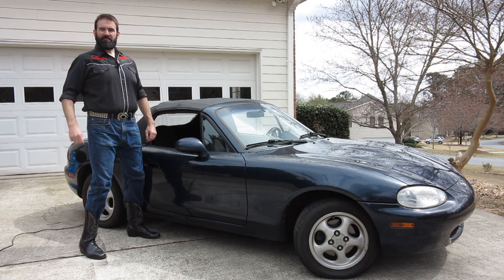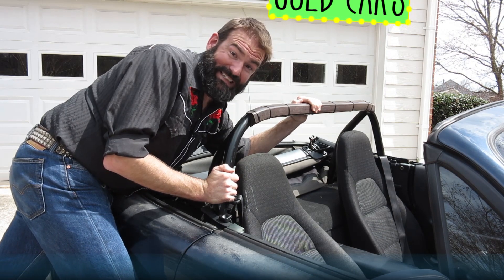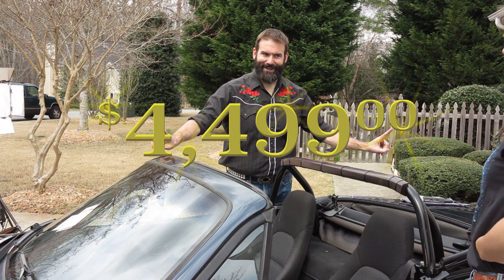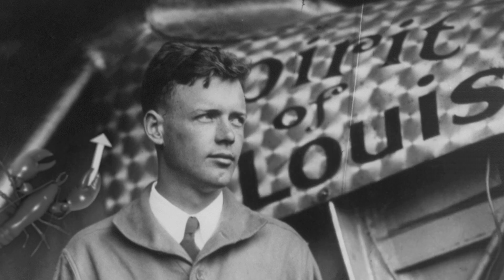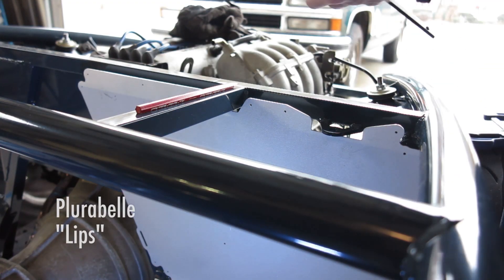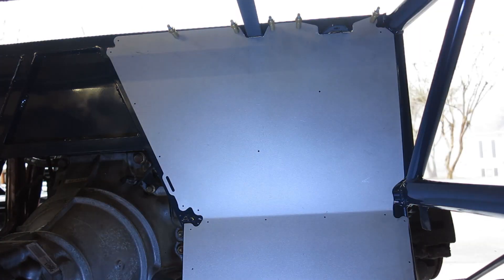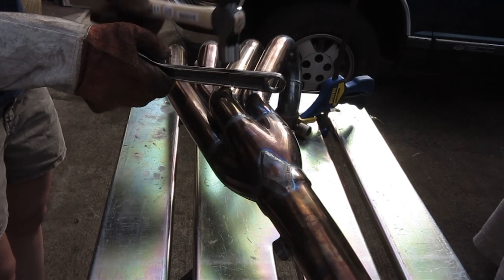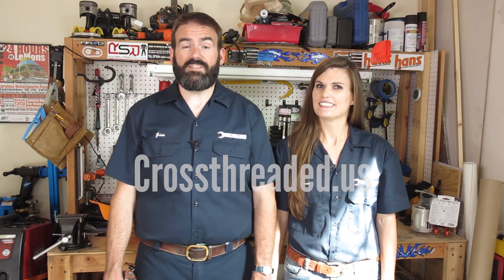Crazy Jimmy's Used Cars, Spotting, & Dent. Header dent on the Exocet - Crossthreaded #4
In this episode we install some panels, some pedals, and take a ball peen hammer to our header, using a crescent wrench as a striking implement. All of these methods are approved by skilled metalworkers the world over. No need to ask them if that's true. Trust us.

We also investigate spotting,  the magical world of used car sales and wearing cowboy boots with your pants tucked in.

1000 Magical Internet Points to the first person who can correctly state the source of the "Dent. Header Dent." reference.